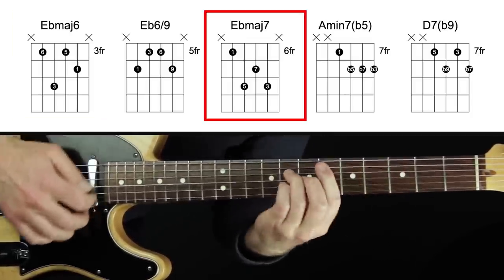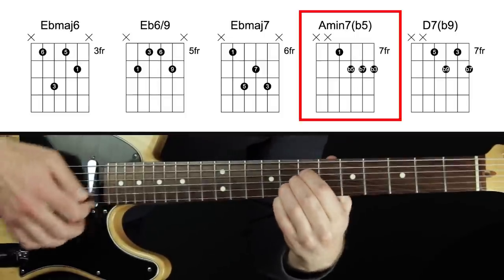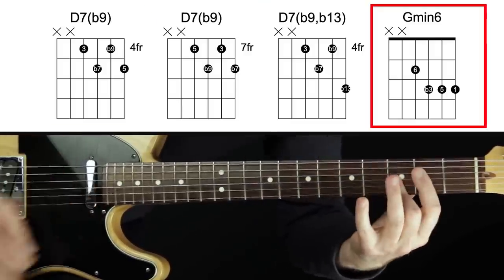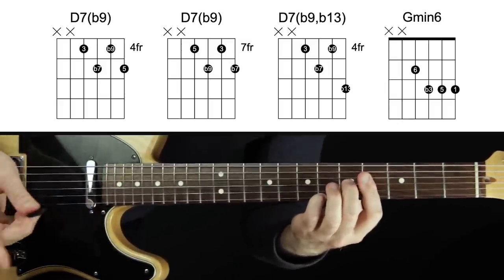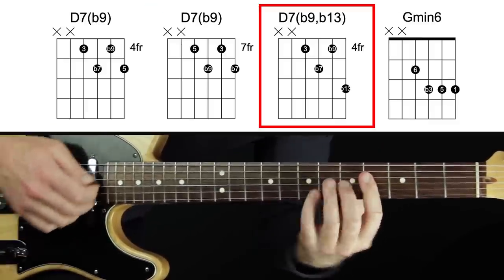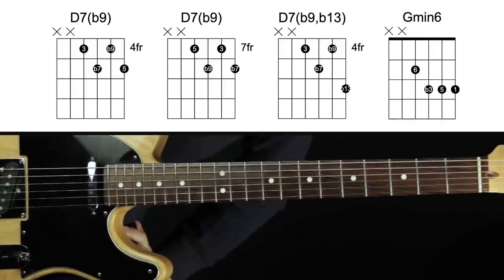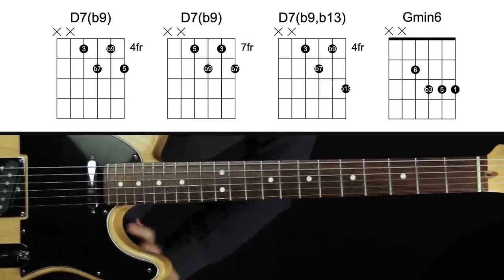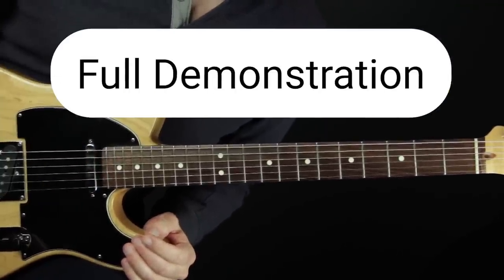Autumn Leaves Guitar Chord Melody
In this video I'll explain how I created this Autumn Leaves guitar chord melody.

💬 LESSON DESCRIPTION:
This is the first video in a new series that I'm starting called "Make it a Chord Melody."
We're going to turn a bunch of tunes into guitar chord melodies, and we're going to talk about improvising with them too.
In this video, I create an Autumn Leaves guitar chord melody.
Defined simply, a chord melody is when every instance of a melody is supported by some sort of chord shape.
In the video, I go through a process that I’ve formulated over many years for playing melodies with chords at the same time.
It's an amazing sound.
Creating chord melodies is a fantastic fretboard knowledge study, whether we just want to play chord melodies, create fuller solo guitar arrangements, or if we want to hear the harmony of a melody in the same way that piano players get to do.
The process of creating a guitar chord melody helps me deeply internalize a tune and its harmony so I really feel the music.
It’s an extremely valuable practice to dig into, no matter what kind of music we’re making.
I hope you enjoyed this lesson about my Autumn Leaves guitar chord melody and found it beneficial. Let me know what you thought in the comments.
Thanks! :)
- Jared

🕛 VIDEO CONTENT OUTLINE (WITH TIMESTAMP LINKS):
0:00 - About chord melodies & this series
2:20 - Step #1: Melody
3:34 - Step #2: Chords
4:19 - Step #3: Melody on top strings
8:29 - Step #4: Harmonize melody with chord shapes
18:05 - Switching chords when the melody sustains
20:52 - Autumn Leaves guitar chord melody demonstration
21:50 - Guitar chord melody arrangements (FREE PDF)